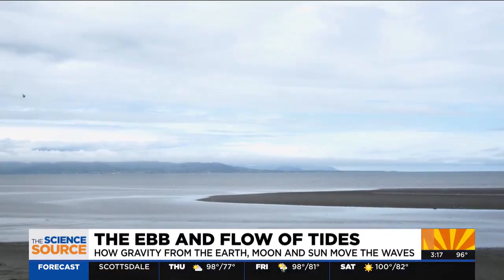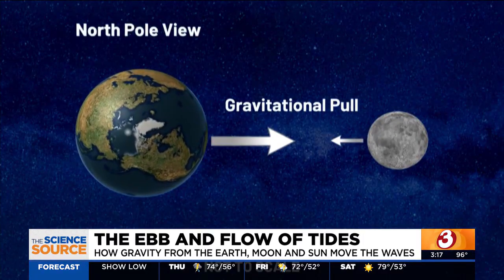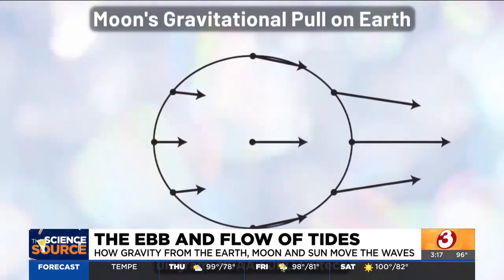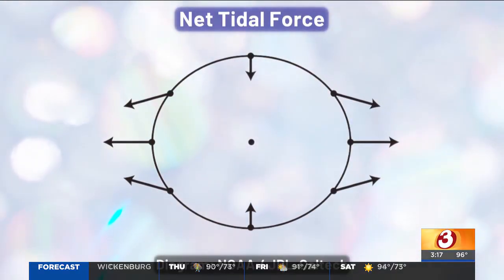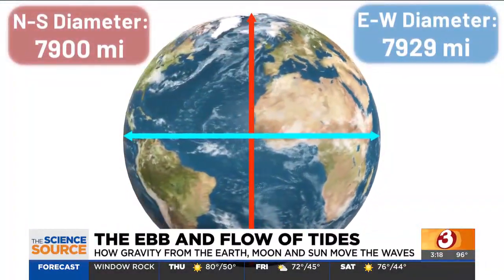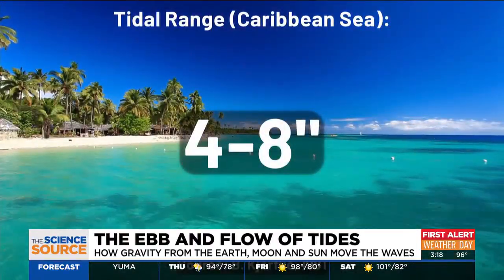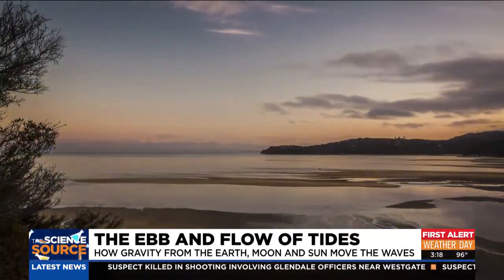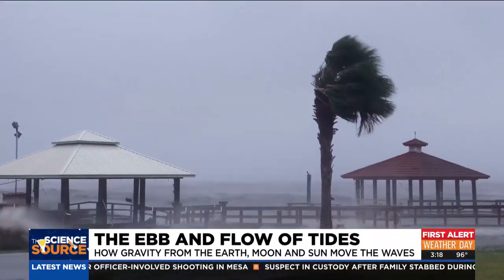The Science Source: The ebb and flow of tides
Arizona's Family Meteorologist Pete Mangione explains how gravity from the Earth, Moon and sun affects waves.